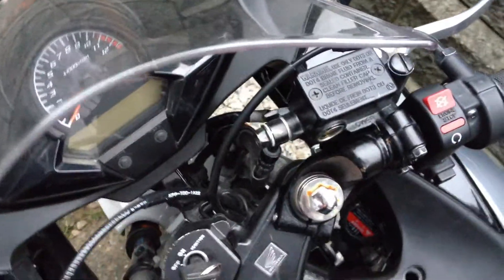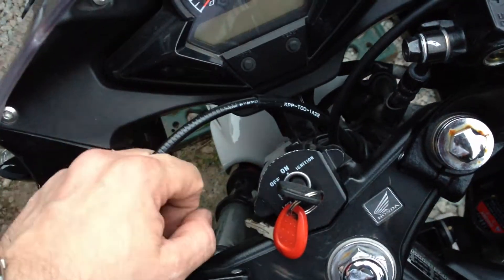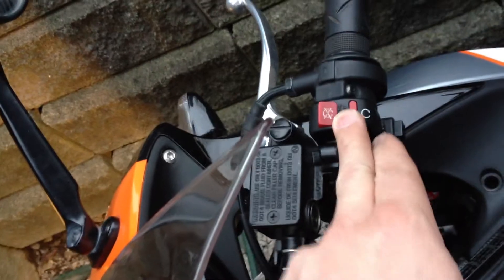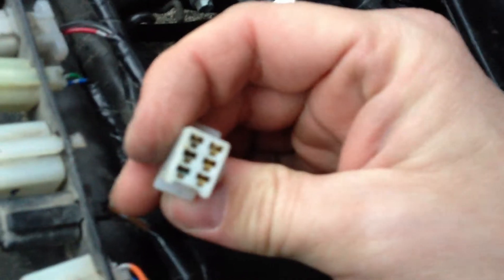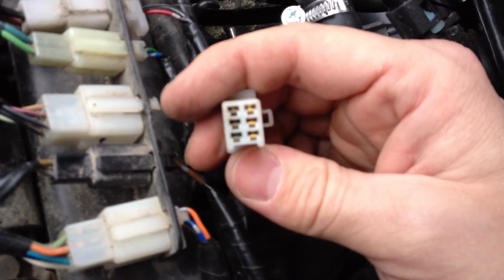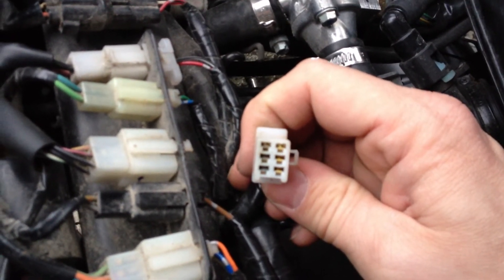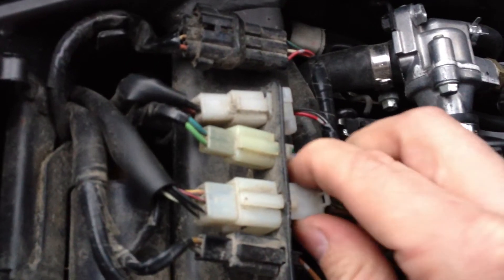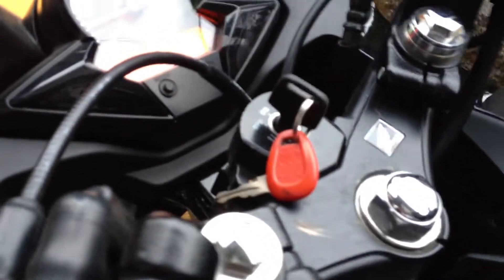Engine does not start (electrical)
Electrical troubleshooting and 2011 CBR125 woes. I did not connect the plugs fully after the valve job, it shook loose. Unequal corrosion within a socket? Strange manufacturing and design.